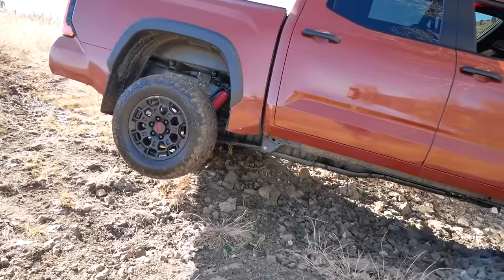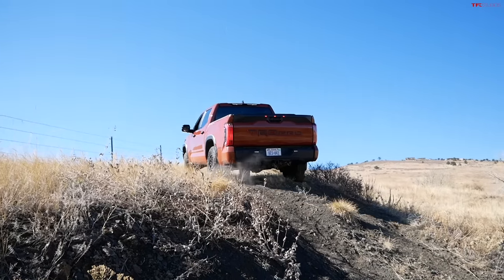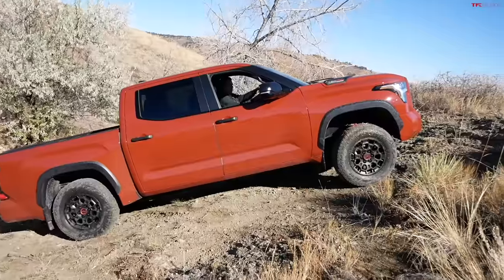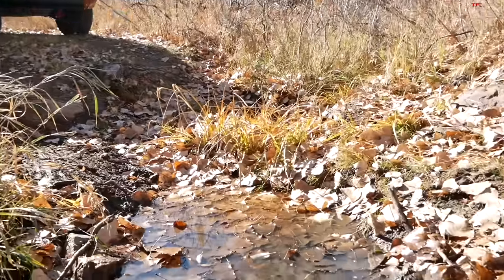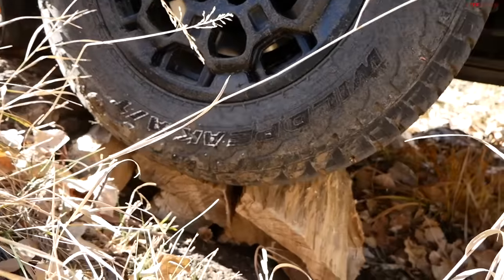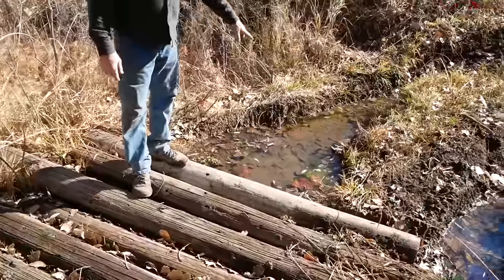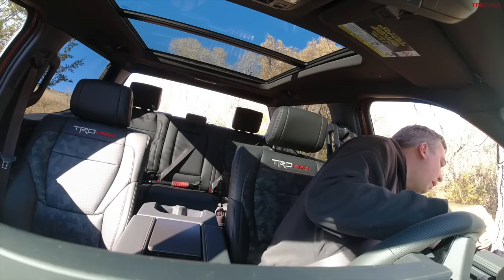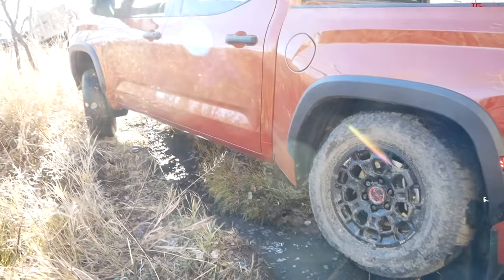2024 Toyota Tundra TRD Pro Off-Road Review: NARROWLY Escaped Major Trail Damage!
Welcome back to Tumbleweed Ranch! In this off-road test, Andre and David try out the 2024 Toyota Tundra TRD Pro through the obstacles of the onX Offroad course and things get a bit...dicey. Here's how it performed!